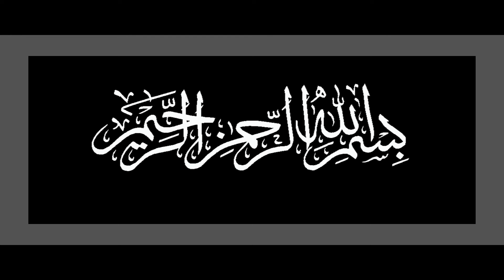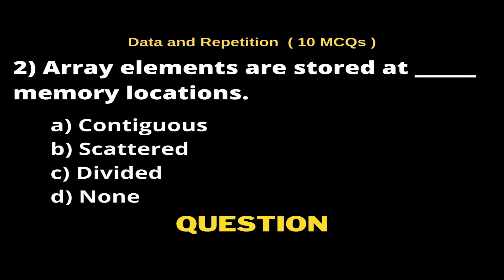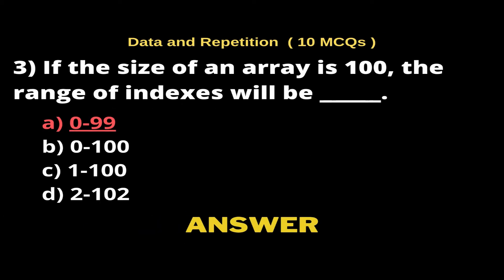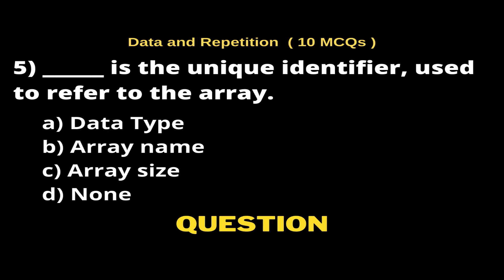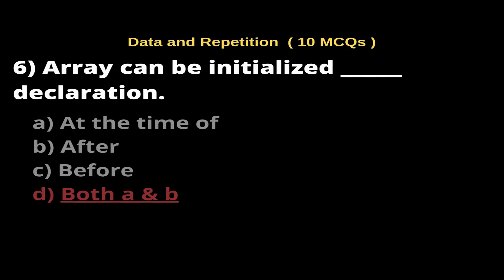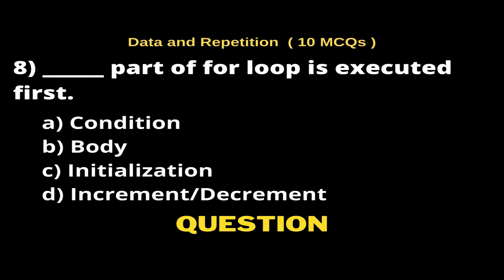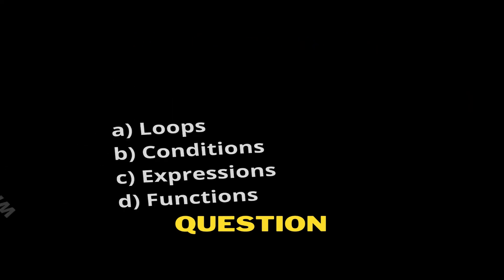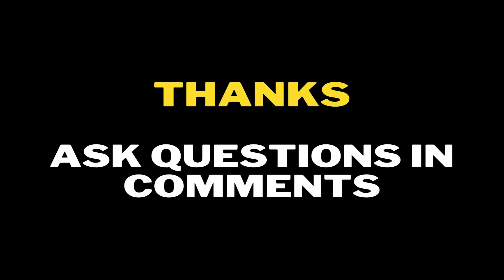10th Class Computer Science New Book Chapter 4 MCQs || Data and Repetition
In this Video We'll Solve the Multiple Choice Question from Chapter 4 ( Data and Repetition ), 10th Class Computer Science new book, Punjab Text book board Lahore. This video contains following Questions.

1) An array is a _____ structure.
2) Array elements are stored at _____ memory locations.
3) If the size of an array is 100, the range of indexes will be _____.
4) _____ structure allows repetition of a set of instructions.
5) _____ is the unique identifier, used to refer to the array.
6) Array can be initialized _____ declaration.
7) Using loops inside loops is called _____ loops.
8) _____ part of for loop is executed first.
9) _____ make it easier to read and write values in array.
10) To initialize the array in a single statement, initialize it _____ declaration.

10th Class Computer Science New Book Chapter 4 MCQs || Data and Repetition
Data and Repetition
computer class 10th mcqs
Computer science 10th class mcqs
Computer science class 10th mcqs
10th computer mcqs
class 10th computer chapter 4 mcqs
10th class computer science new book 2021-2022
10th new book computer
computer science book
new course
new syllabus